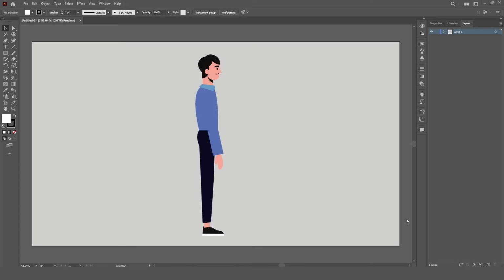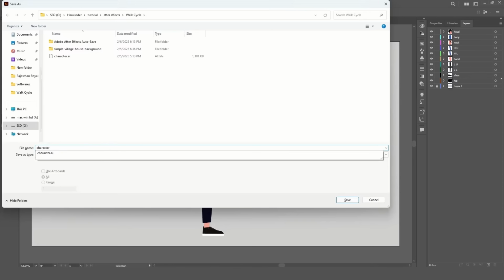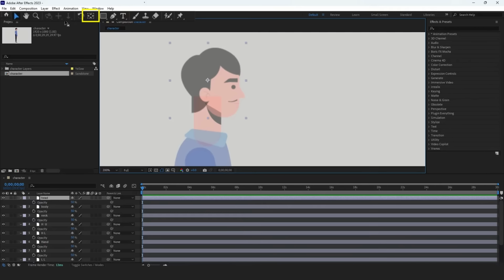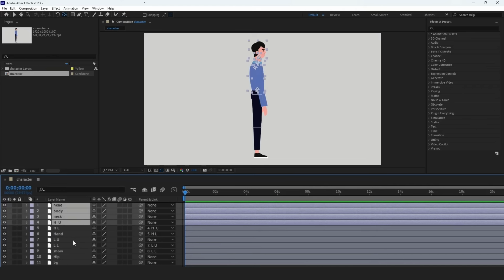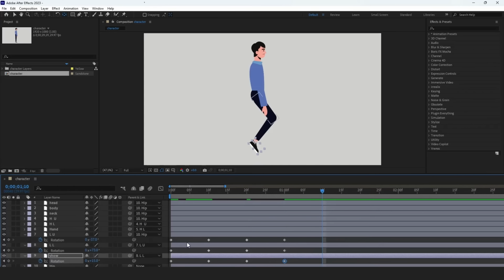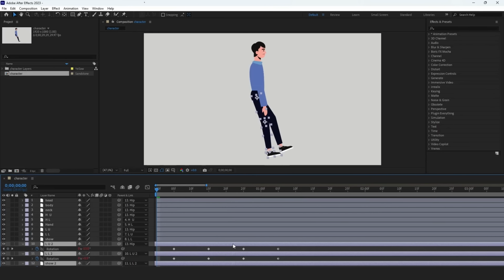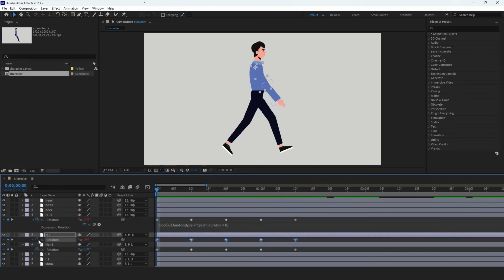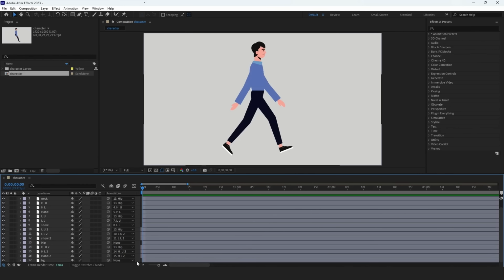2D Walk Cycle Animation in After Effects Tutorial